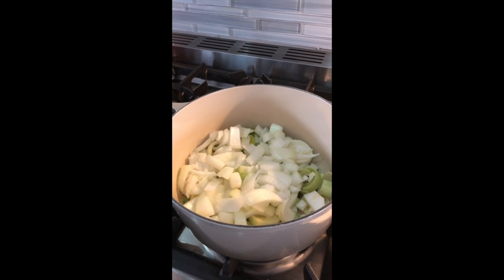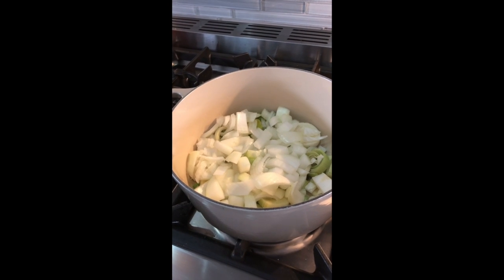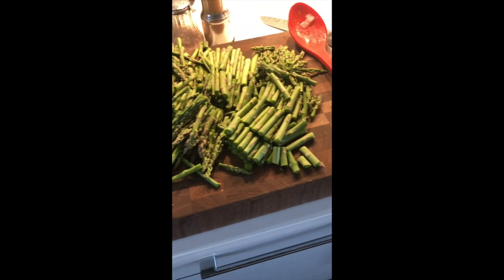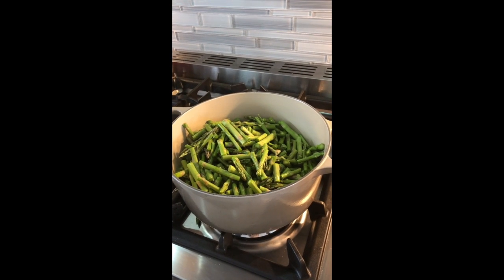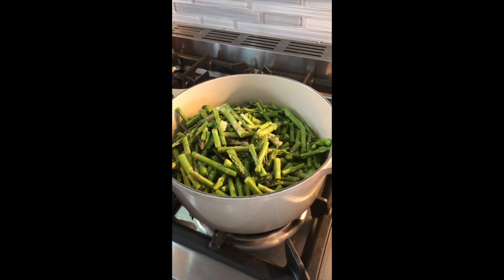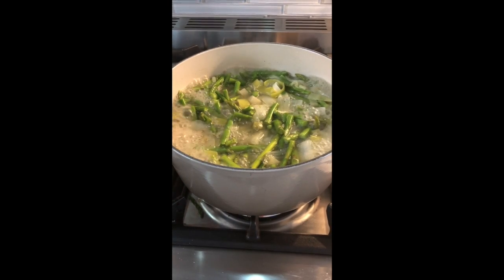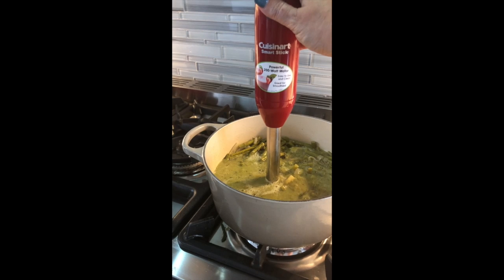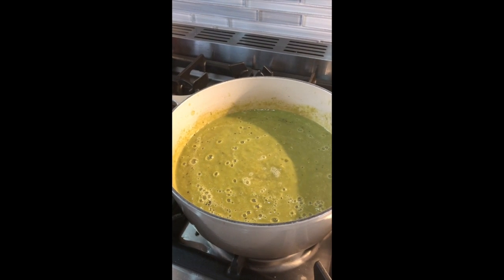World's Easiest Asparagus Soup Recipe - Grownupdish.com